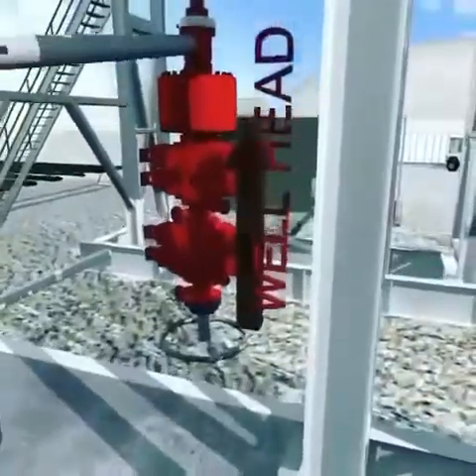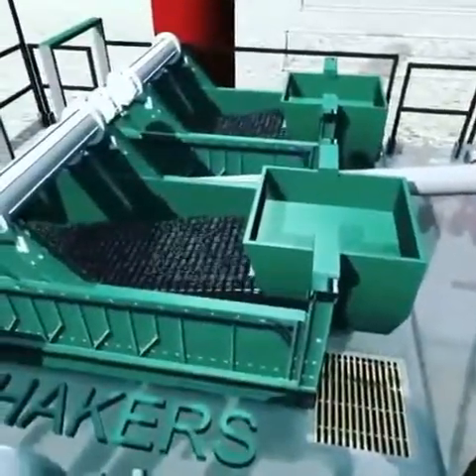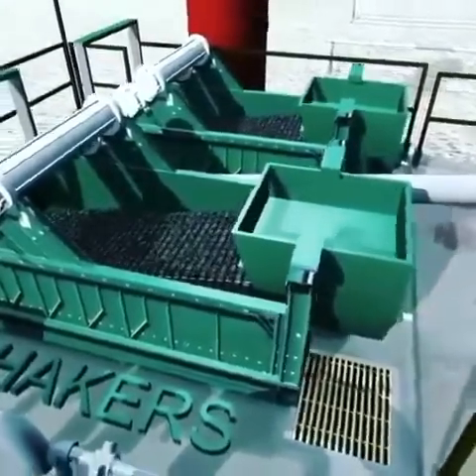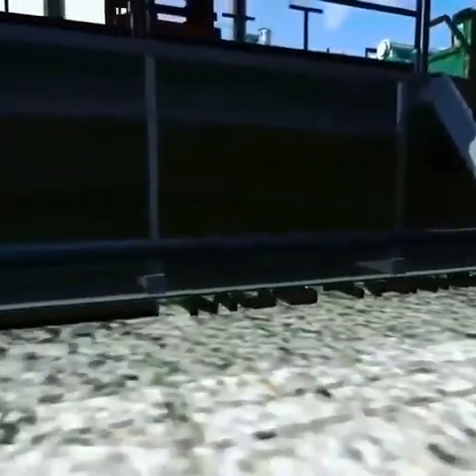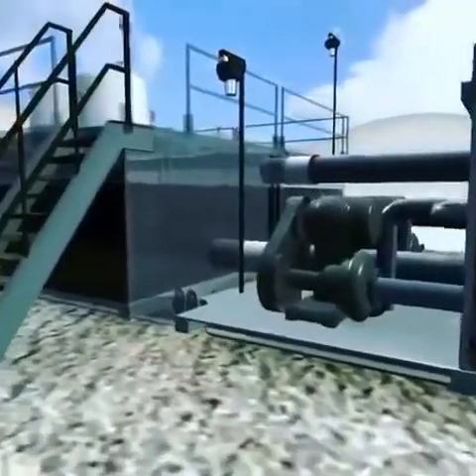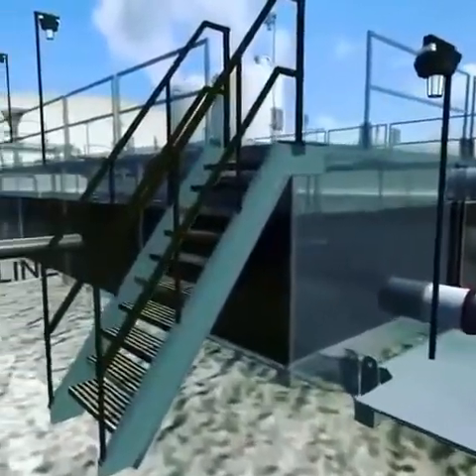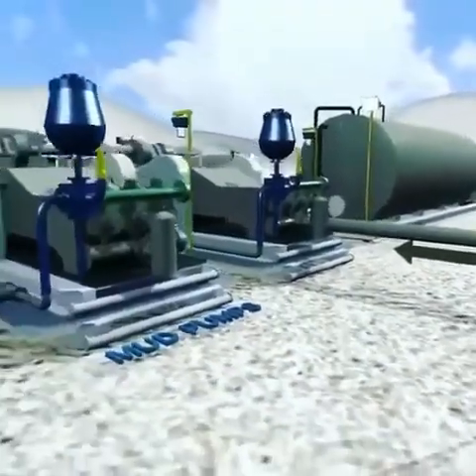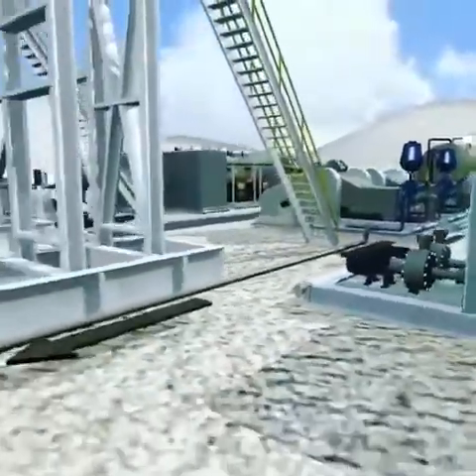Mud circulation in petroleum engineering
Simple and fast explanation about how mud circulates through circulating system and back from annual to Shale shaker👊